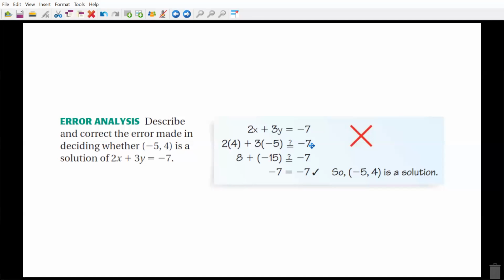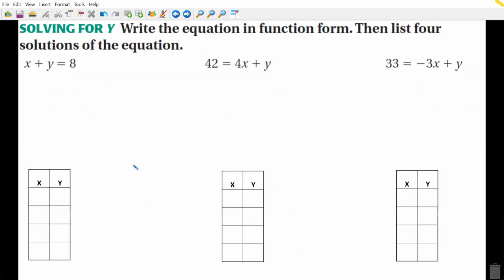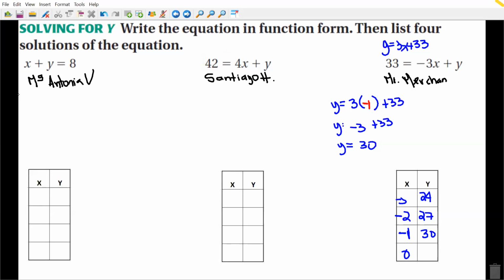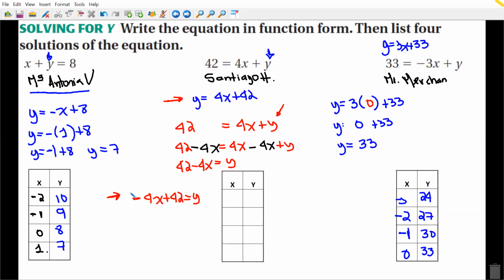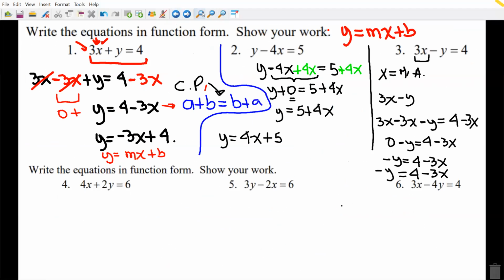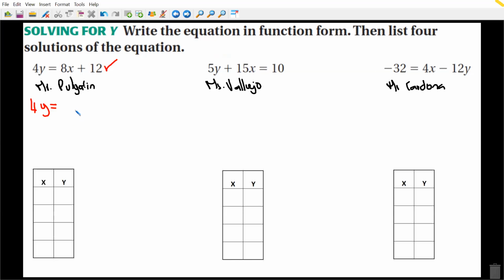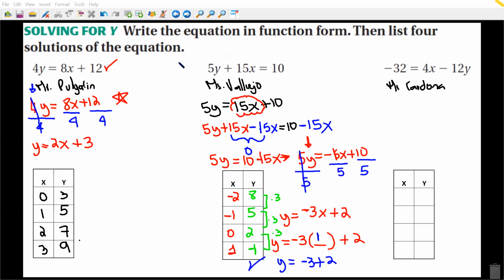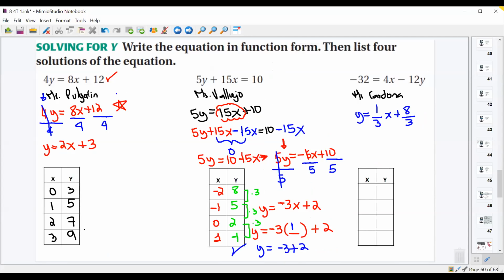WRITE THE EQUATION IN FUNCTION FORM. THEN LIST FOUR SOLUTIONS